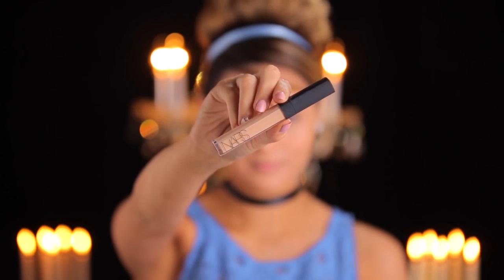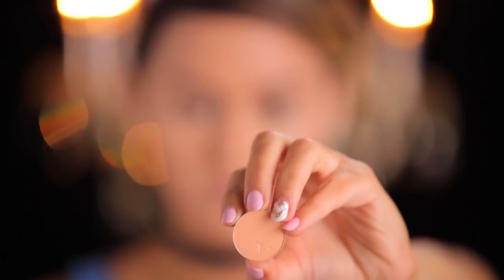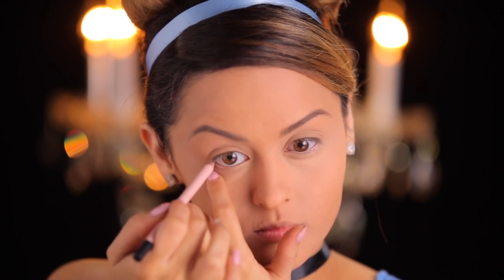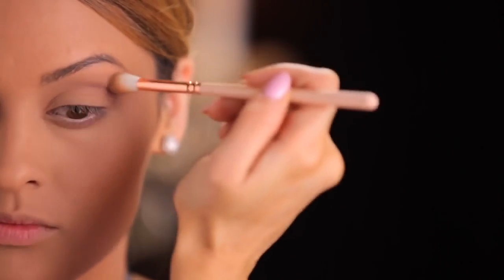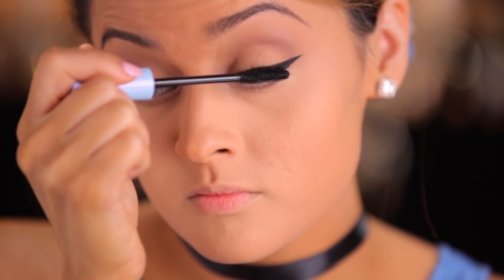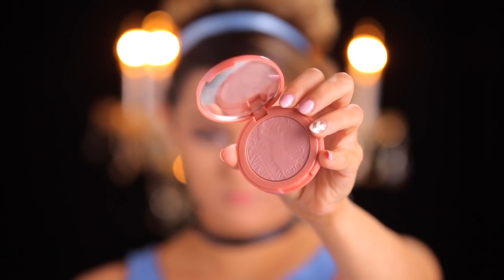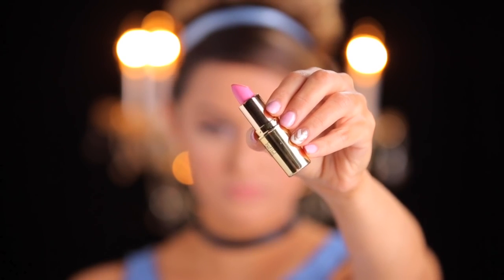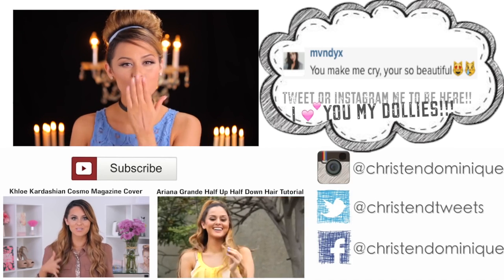Disney's Cinderella Makeup Tutorial l Christen Dominique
Hi my loves! Oh my goodness I’ve been waiting for the Cinderella Movie to come out ever since I heard about it last year! Aah it’s finally here! In honor of the movie I wanted to do Cinderellas fresh glowing princess makeup which is so beautiful its simple, and very wearable. This makeup look is amazing even for an  everyday look minus the lashes lol. I had so much fun making the video, I literally felt like a princess for a bit. My childhood dream came true for a second lol.  let me know down below if your going to see the movie! or just loved the look and story : ) I love you guys and I hope you enjoyed the video! I think every one deserves to be a princess so what I want you to do is comment below I am Princess blank. have fun be creative or just use your name. ok bye:)

and be apart of my family!!

Lets Be Friends! Follow me to chat!
I N S T A G R A M:ChristenDominique
T W I T T E R : Christendtweets
F A C E B O O K: ChristenDominique
S N A P C H A T: ChristenSnaps

Kat Von D Foundation $34
Medium 56

Nars Concealer$29
Custard

Cargo Brow Kit $24 (gift)
Medium

MUG Single Shadow $6
Peach Smoothie

Zoeva 228 Luxe Crease Brush (rosesold collection) (gift)
234 Luxe Smokey Shader

UD Naked Powder Foundation $36
Light Warm

Sigma Inner Rim Brightener $9
Final Touch Selected

Mac Cinderella Stroke of Midnight Eyeshadow Palette $44
1st  used Omega
2nd used Quarry
3rd  used Vapour

Too Faced CHOCOLATE SOLEIL MATTE BRONZER $30
Chocolate

TARTELETTE AMAZONIAN CLAY 12-HOUR BLUSH $26
CELEBRATED

MUFE Aqua Lip Liner $19
3C

Gerard Cosmetics Lipsticks $19
Nude